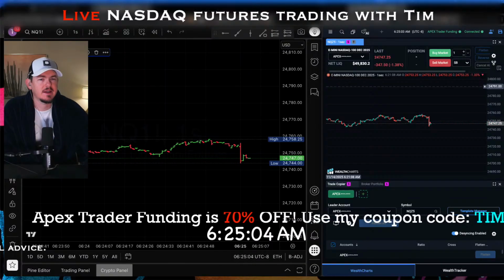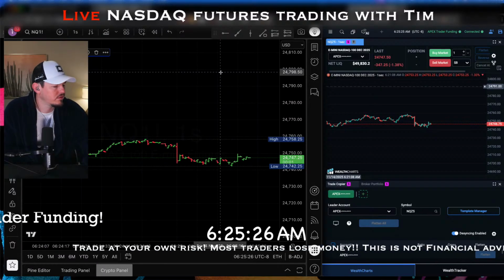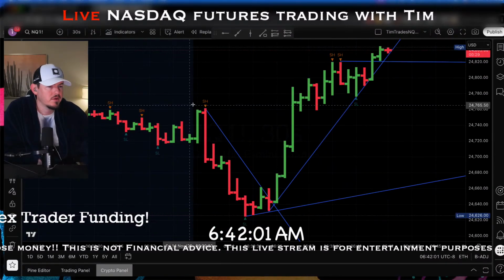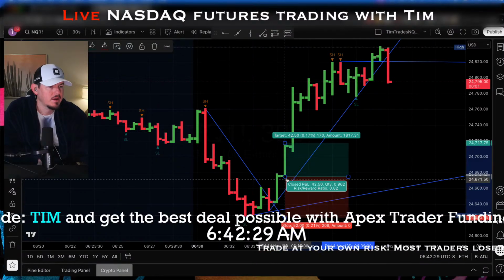Live NASDAQ Futures Trading 50K Apex Trader Funding!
$70 Resets- across the board!

To Activate Lifetime PA FEES:  $40 - Across The Board- ANY Size!

The music during the live stream is from my SoundCloud account found here:
 / t1m-sm1th